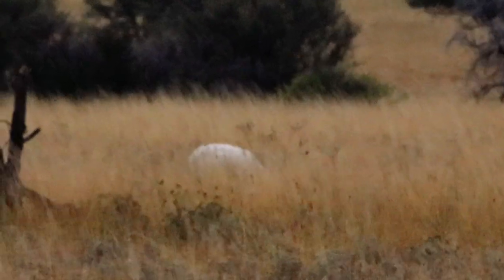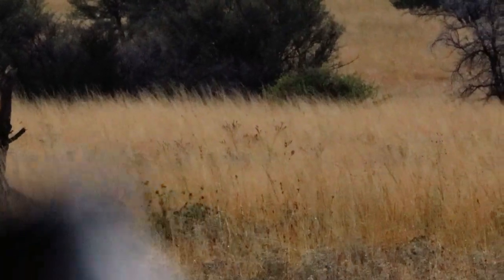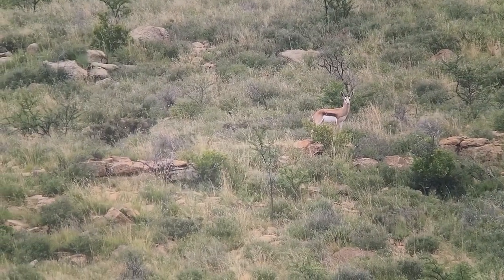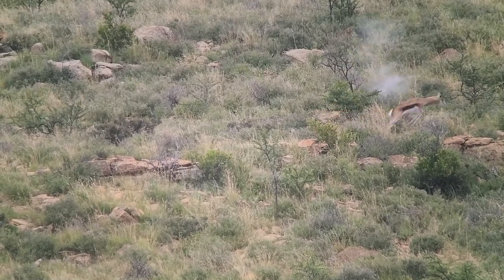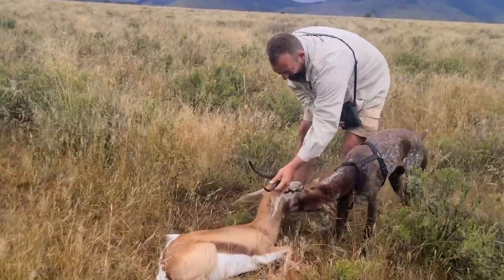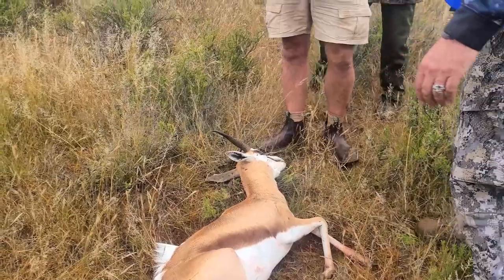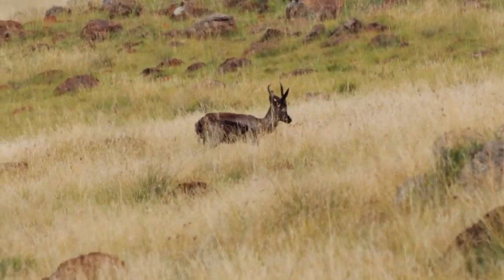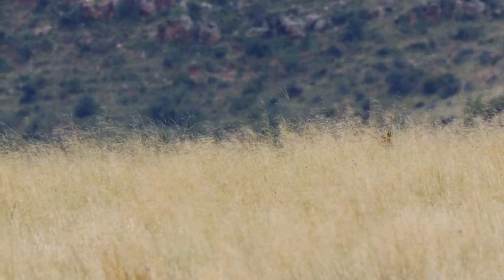SPRINGBUCKS WHITE, COMMON, AND BLACK HUNTING SOUTH AFRICA EP6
We wake up on day 8 to a rainy and foggy morning! Cool and excellent hunting conditions. We split up and one group heads to a new area and the other group sticks around the main lodge but all of us are in search for some springbucks. Watch as we do our best to put some stalks on these tiny, fast, and really skittish animals that were so fun to hunt!

Gear we use:
Main camera
Rode Mic
2nd Camera
Big Lense for video
Camera for wildlife photography
Lense for wildlife photography

1IYHMODQIYOAQUM8
HV3BNQ1YKNSE9HUX
LMCBJ3NQFUGJGM2F
8NHC7QPAU3I5KHYS